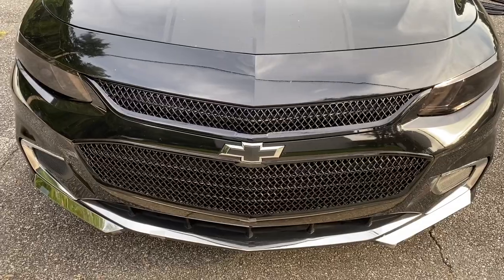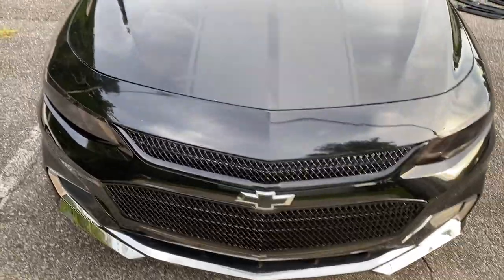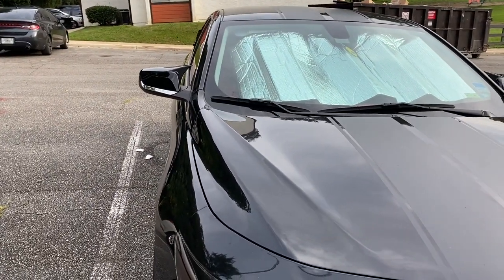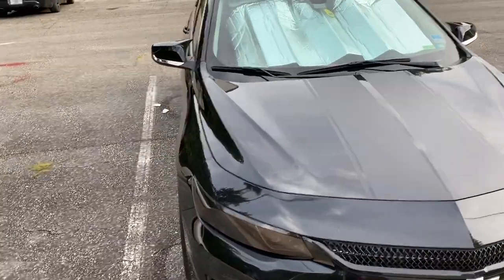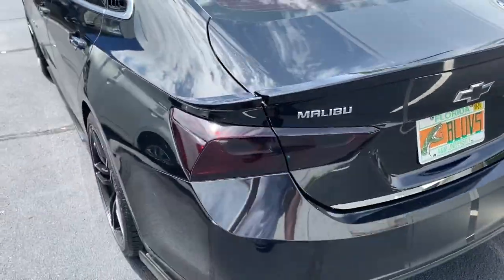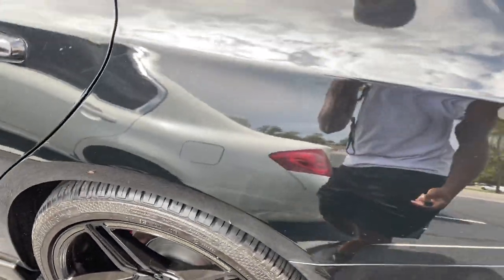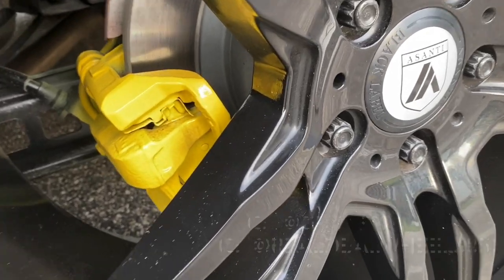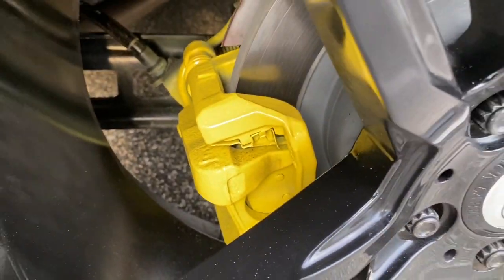Painted Calipers on Chevy Malibu With Side Mirror Cover Trims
Yellow Painted Calipers On My Chevy Malibu With Dupli-Color Caliper Paint.
Questionable Side Mirror Caps But It’s Growing on Me.

More Projects Coming Soon!

Intro:  MoniBoy ft. Poppa Spiff - Stack & Maintain

Follow Gio on IG : @gp_s197
Follow @realdealwheels850  on IG

Chrome Side Mirror Strip: